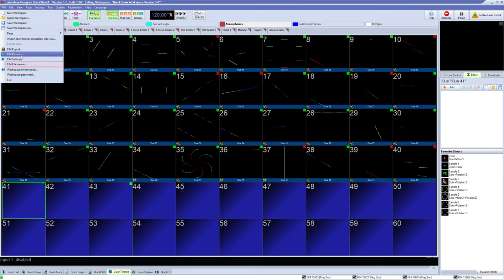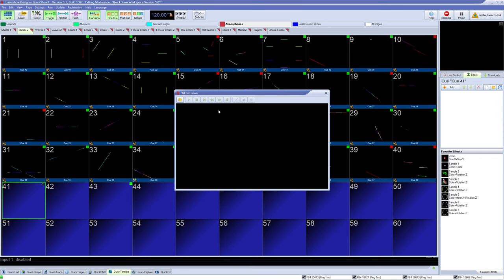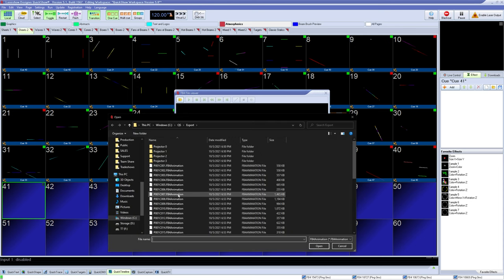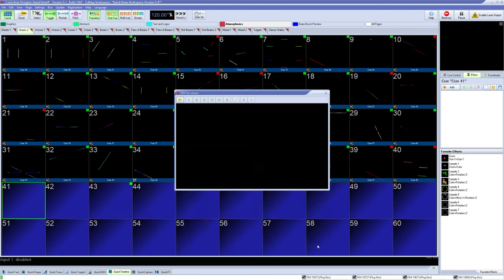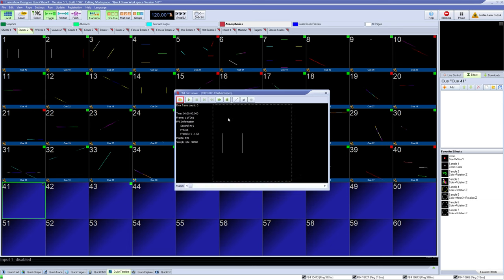How to Use the FB4 File Viewer in QuickShow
In this video we cover the FB4 file viewer tool in QuickShow, which lets you preview cue content in the FB4 file format.

Chapters
0:00 Introduction
0:22 Window Overview
0:32 outro

We hope you enjoy learning everything you have wanted to learn about Quickshow in these series of videos!